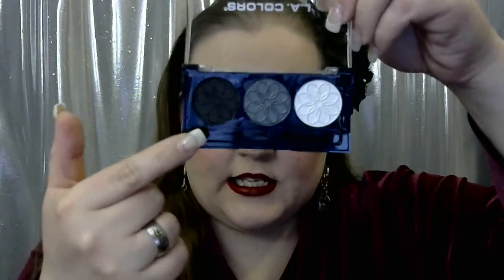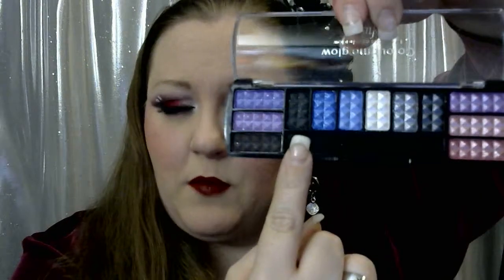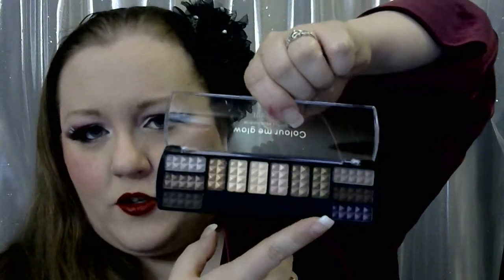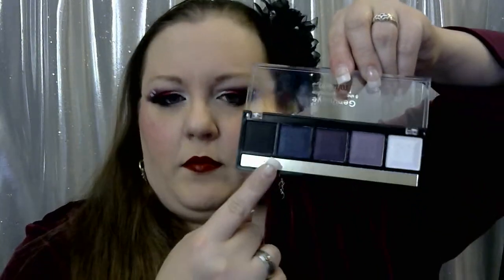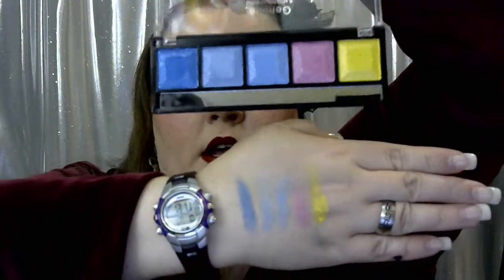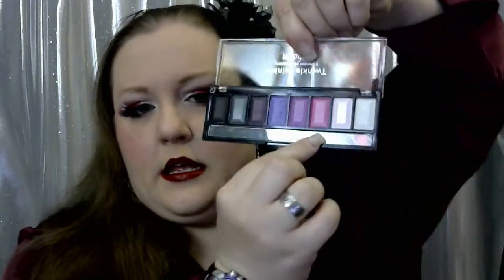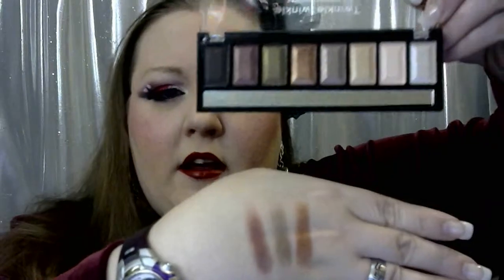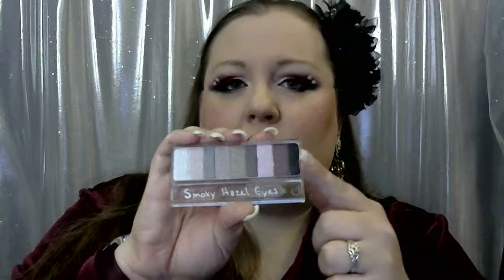Dollar Tree Haul: Profusion, Physicians Formula, & L.A. Colors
Small eyeshadow palettes from Profusion, L.A. Colors, and Physicians Forumula discovered at Dollar Tree.